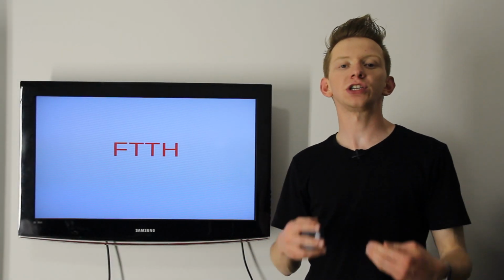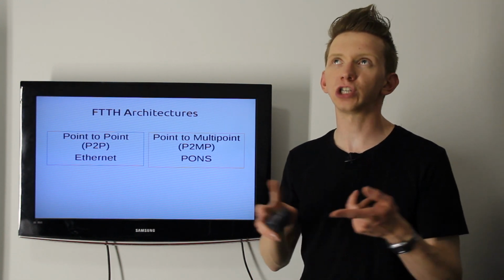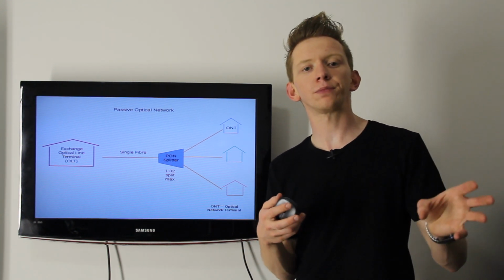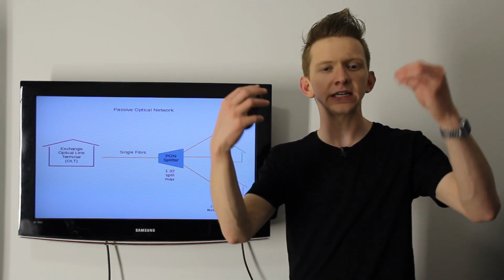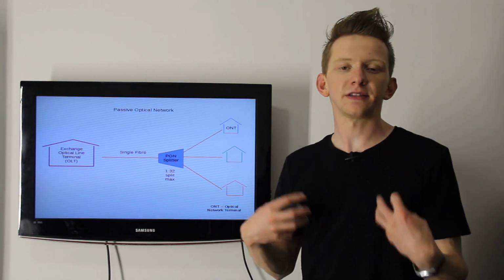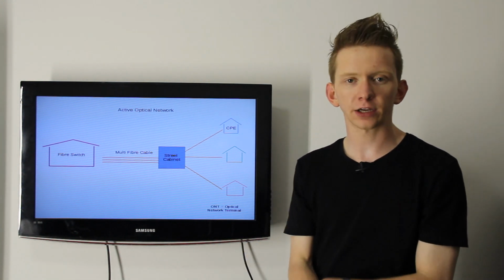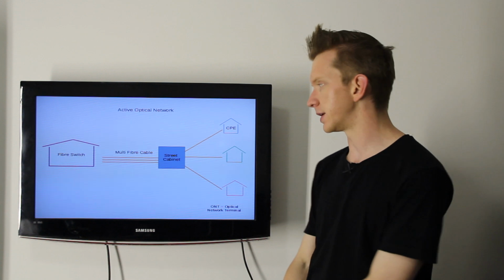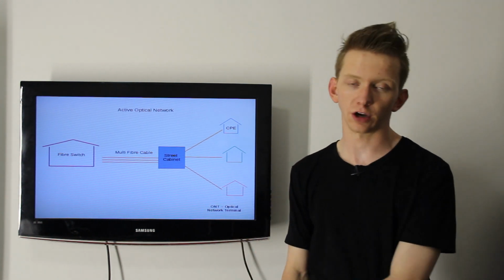Understanding Fibre to the Home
I describe the two main network designs for FTTH. PONS & Active Ethernet.